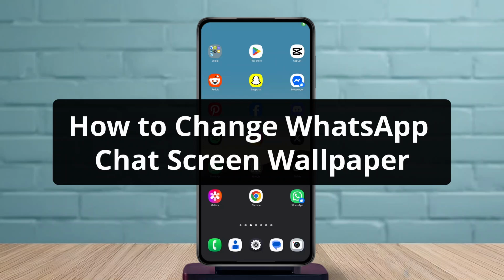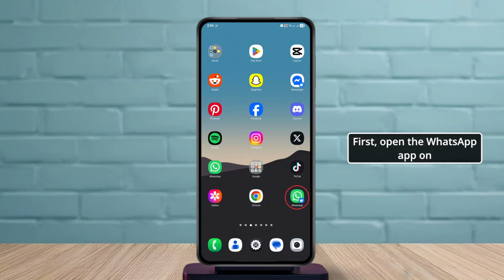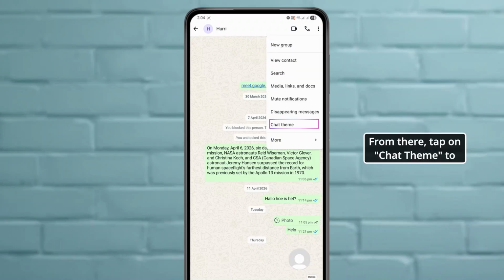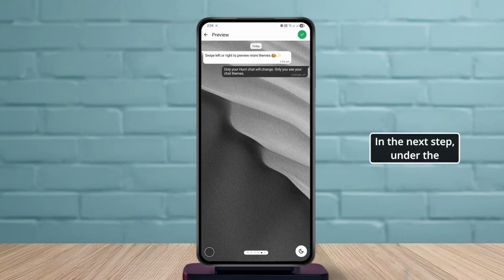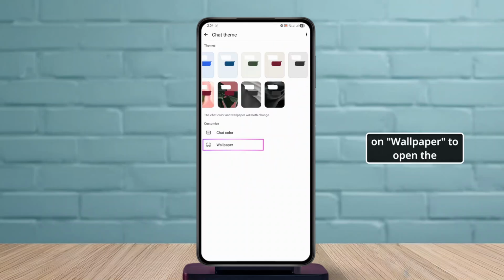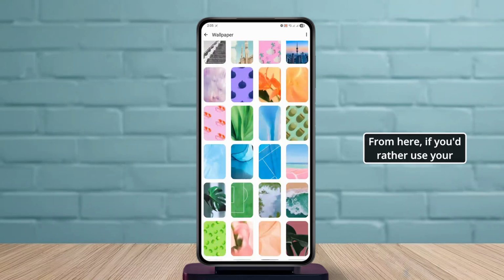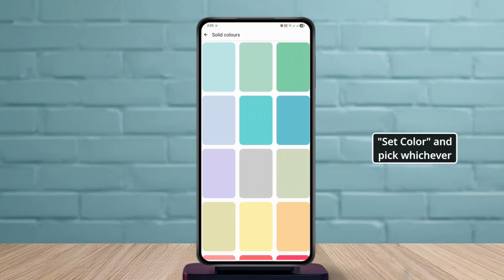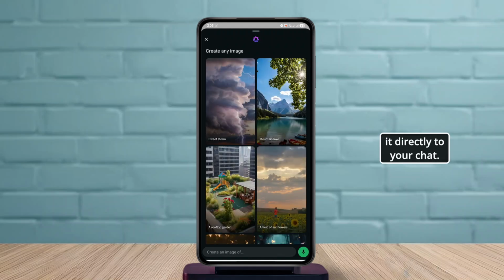How to Change WhatsApp Chat Screen Wallpaper on Android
Learn how to change WhatsApp chat screen wallpaper on Android in this easy step-by-step tutorial. If you're looking for how to change WhatsApp chat wallpaper on Android or want a simple WhatsApp wallpaper change Android tutorial, this guide will walk you through everything.

In this video, you’ll discover how to change chat background on WhatsApp Android and explore WhatsApp customization on Android to personalize your chats. This WhatsApp chat settings Android guide also covers useful Android WhatsApp tips and tricks to help you fully personalize WhatsApp chat on Android. Whether you want to explore WhatsApp theme and wallpaper Android options or learn how to customize WhatsApp Android 2026, this WhatsApp Android step-by-step guide has you covered.

Timestamps:
0:00 Introduction
0:15 Open WhatsApp Chat Settings